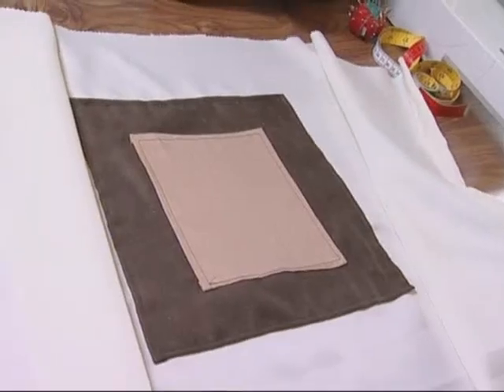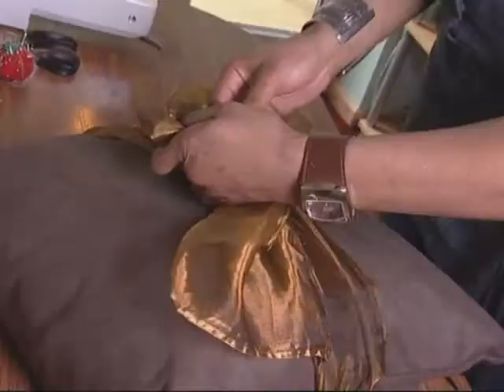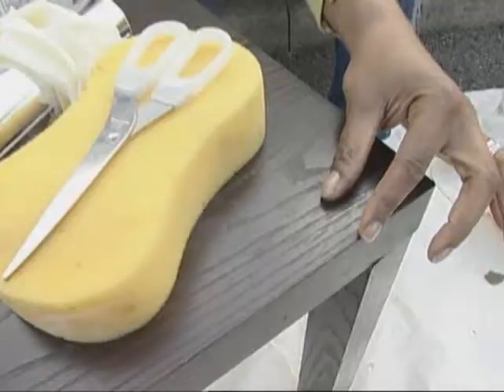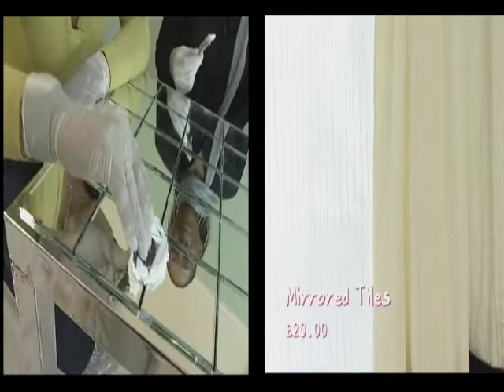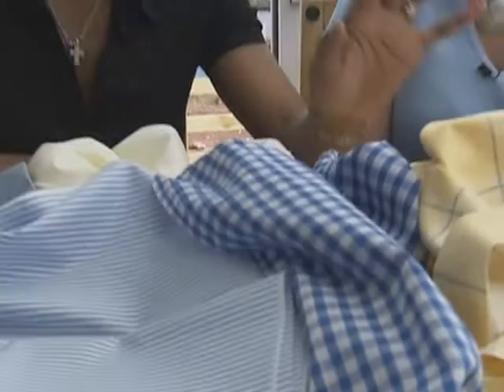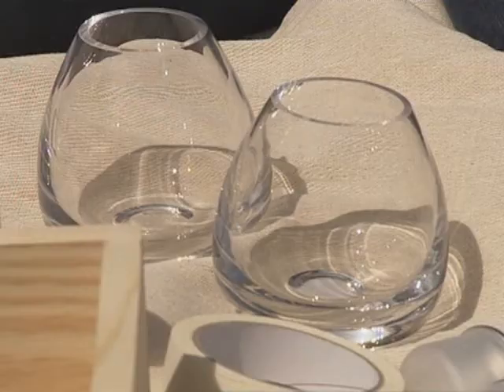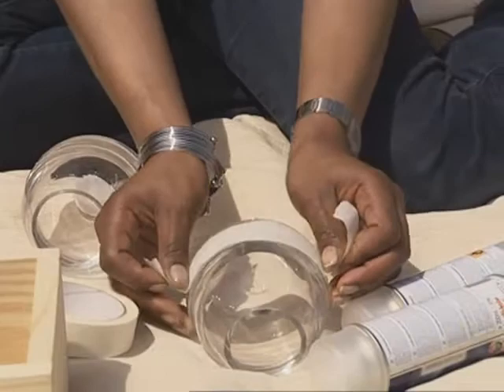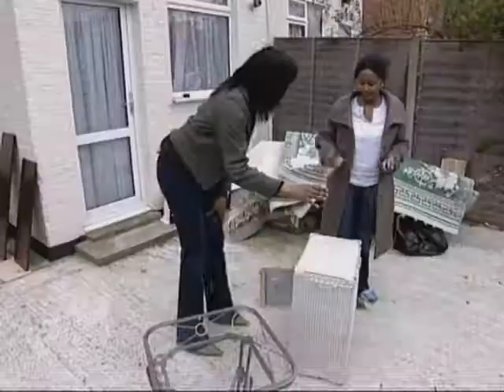JJ Style INTERIORS 2